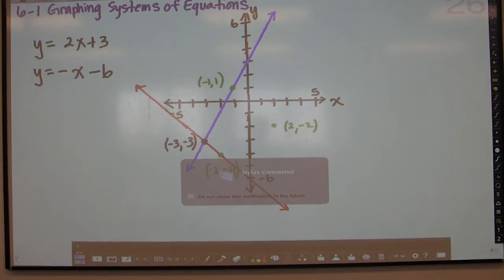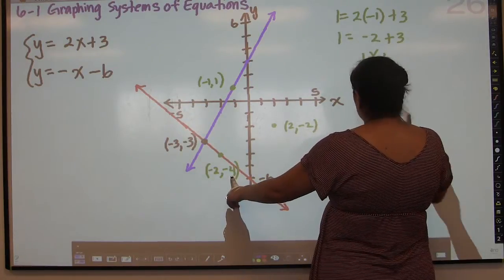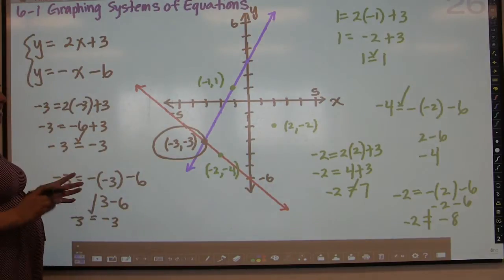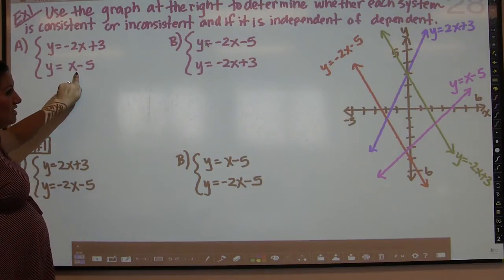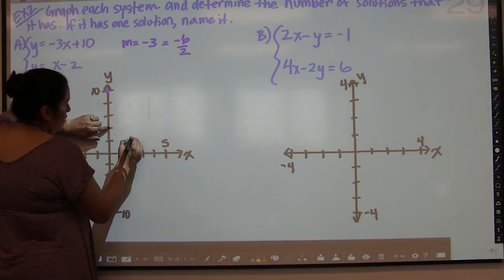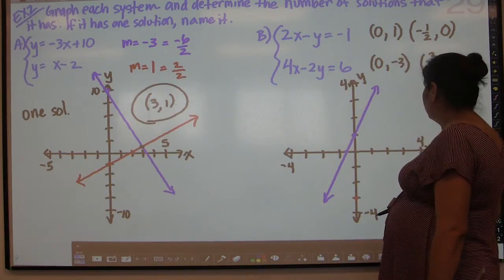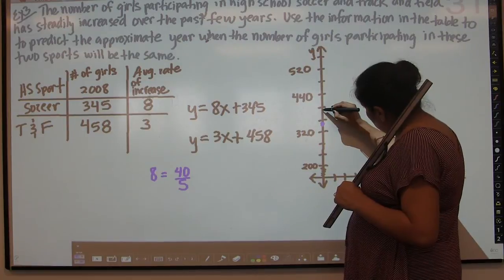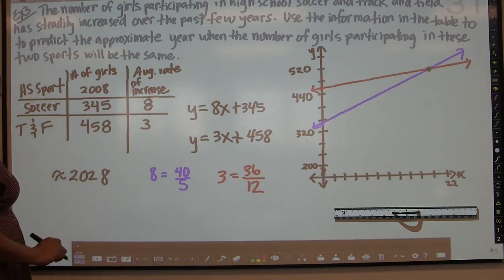Algebra 1 SysLinEquIneq 6-1